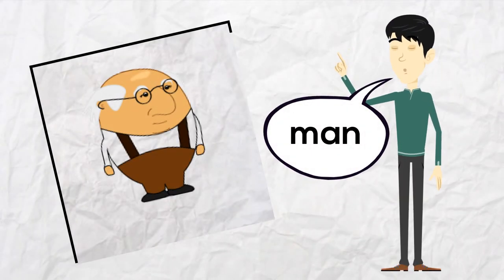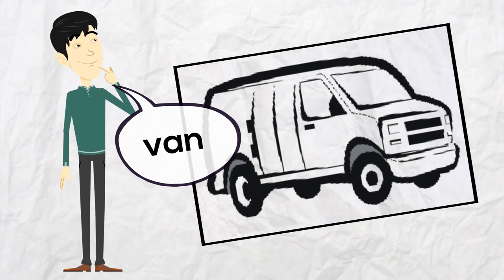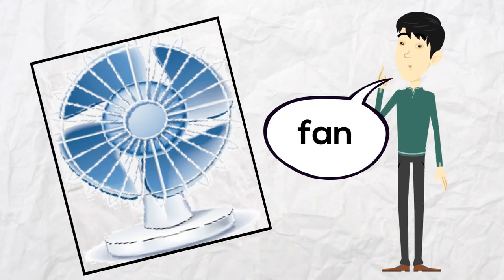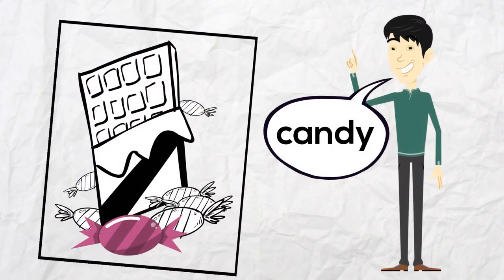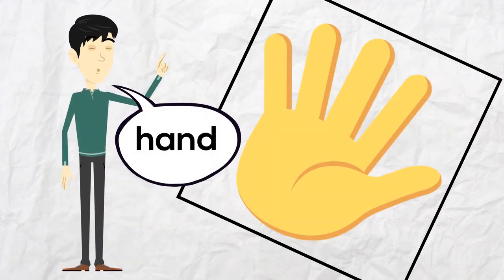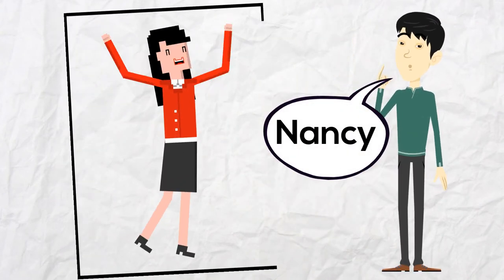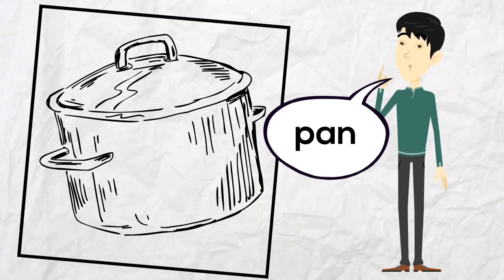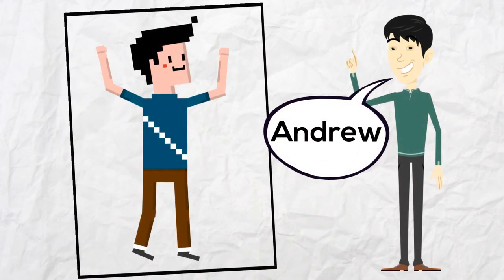International phonetic sound /ᴂ/ with /n/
Learning English?. this short video can help build & strengthen the four English skills: listening, speaking, reading, writing.

With pronunciation of the short /ᴂ/ and the /n/ sounds, practicing 10 words:    ant, van, fan, ran, candy, hand, Nancy, pan, and, Andrew.

Some of the words are then used in sentences to practice using them and help build the learners listening & speaking skills.

The video uses pictures with each word to help understand their meaning. Teachers can pause the video for learners to read and copy the words and sentences to help build the learners reading & writing skills.

Watch and learn at home, watch and learn at school.